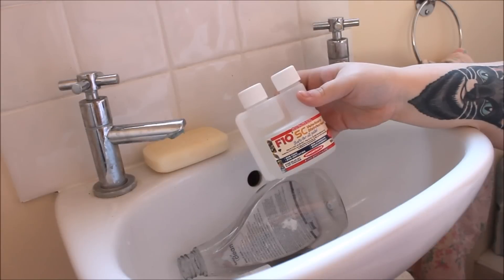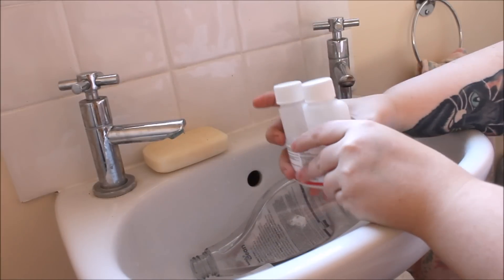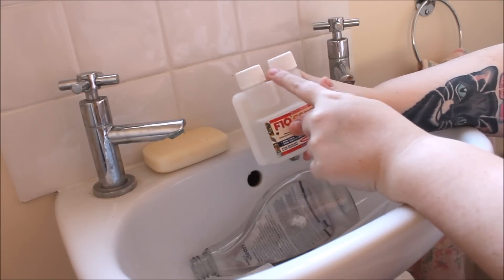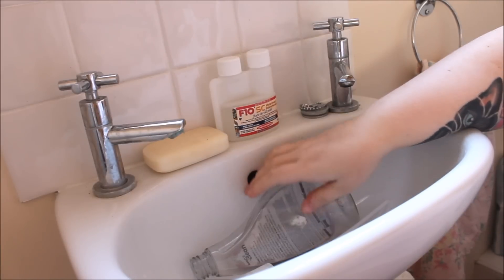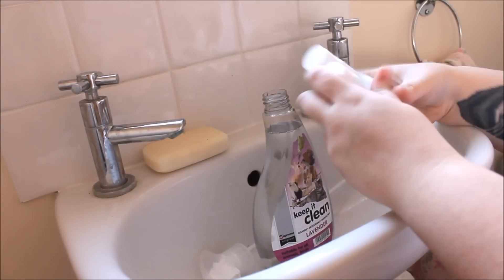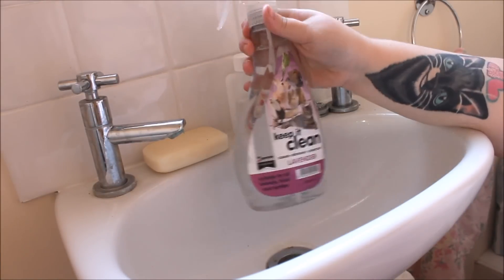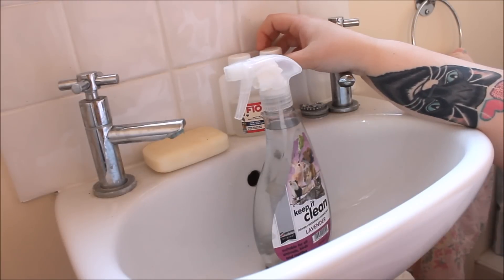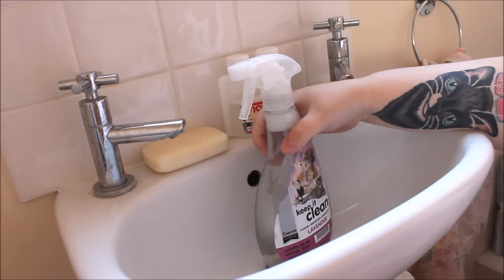F10 SC Pet Disinfectant Review & Demo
F10 SC Disinfectant

MUSIC
Nicolai Heidlas